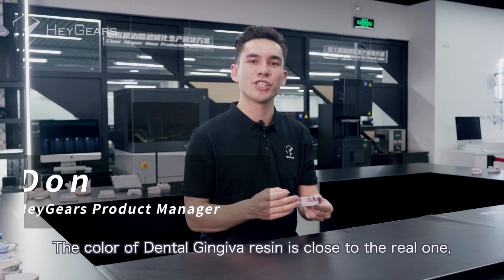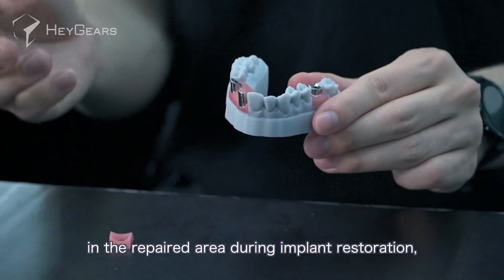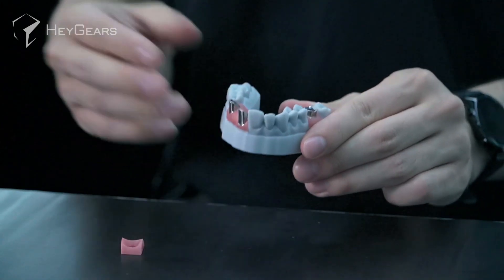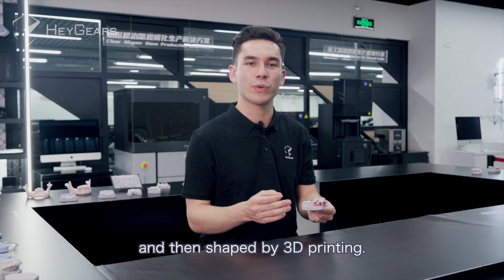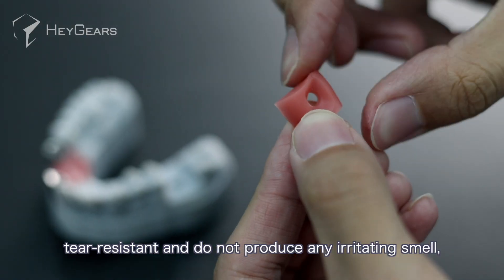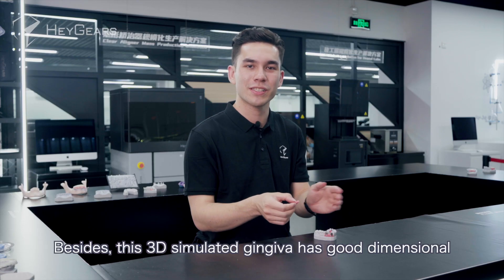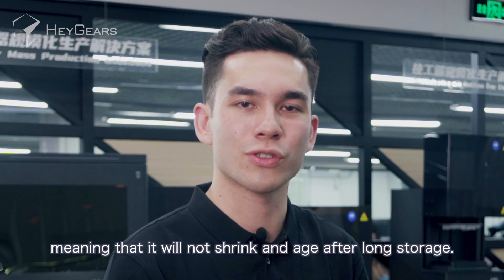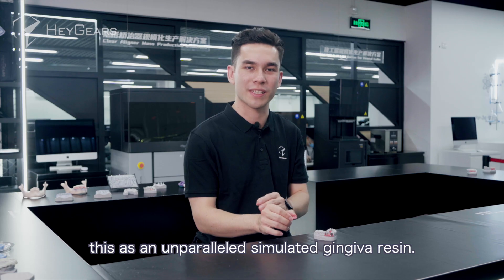Lifelike Gingiva for your implant restoration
Close to the real one! Using it to make simulated Gingiva in the repaired area during implant restoration! The Gingival area is cut out in software and shaped by 3D printing to make a digital model.

Watch the video for more advantages of HeyGears' Gingiva!